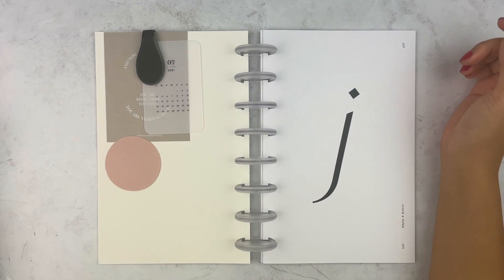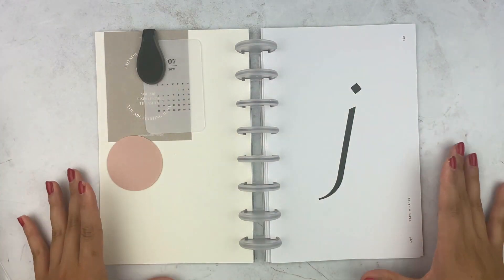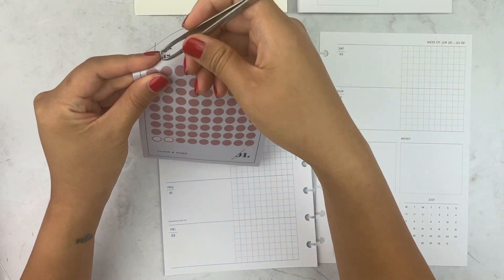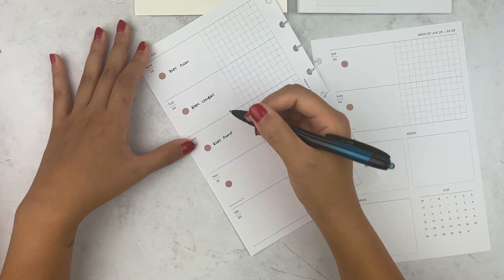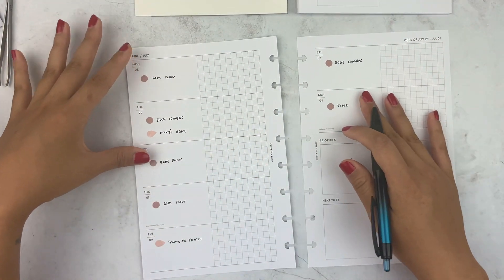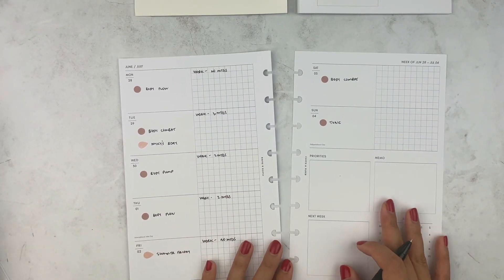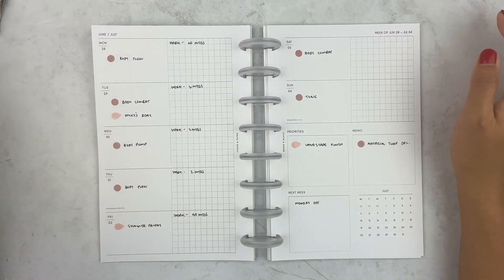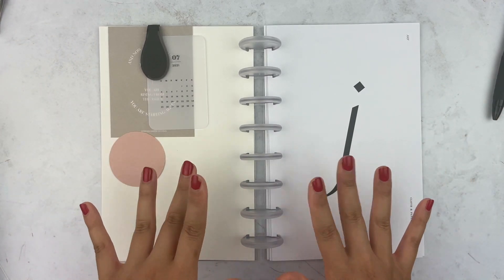Half Letter Functional Plan with Me | June 28 - July 4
Functionally planning for this week in a barely set up Half Letter discbound.

(My Linktree will have all current active codes)

Nails: Spice It Up by Essie